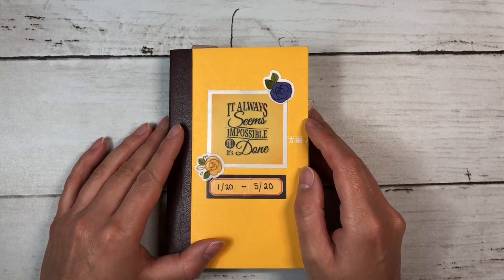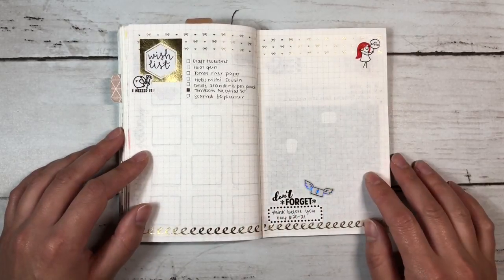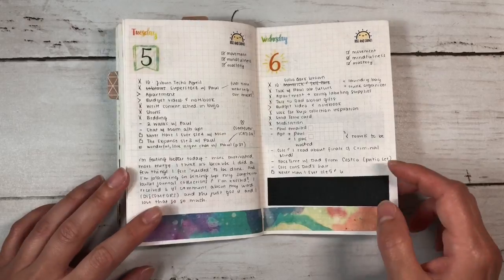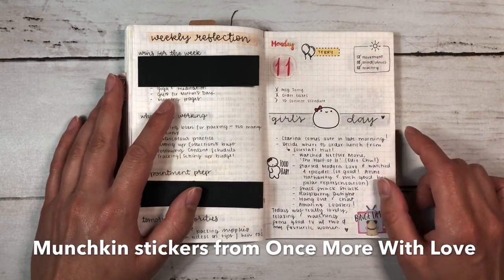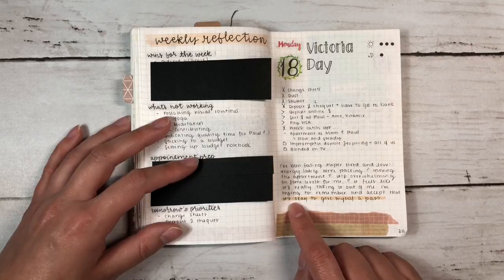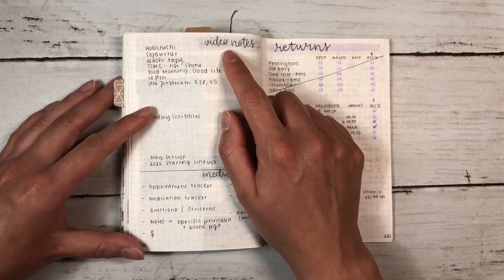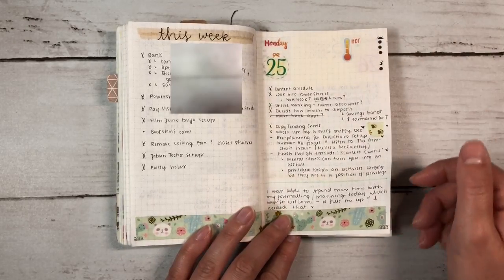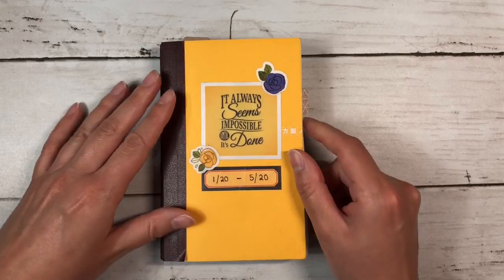May Flip Through | Bullet Journal | Pocket size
Join me as I flip through the month of May in my pocket size bullet journal.

The way that I hold my pen(cil) looks incredibly awkward and uncomfortable, but I promise that it's not! I know it isn't "correct" but it works for me :)

[ LINKS TO PRODUCTS/SHOPS ]
Hobonichi

Everyday Watercolor: Learn to Paint Watercolor in 30 Days
by Jenna Rainey

Good Morning, Good Life
by Amy Landino

Ali Brown

Please note that this video is not intended for children aged 13 years or younger.